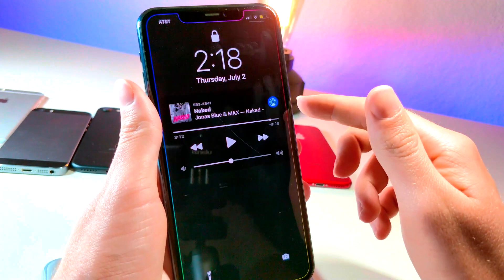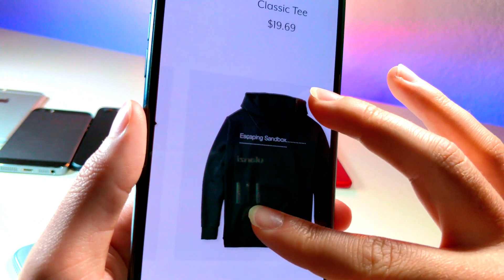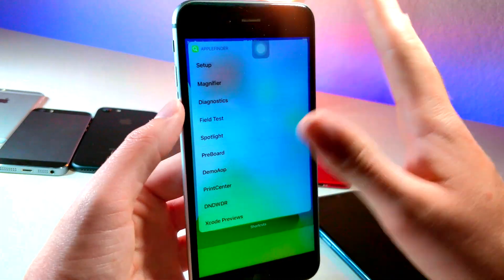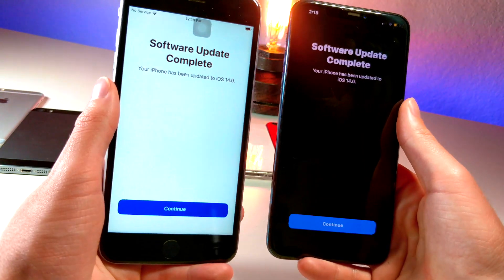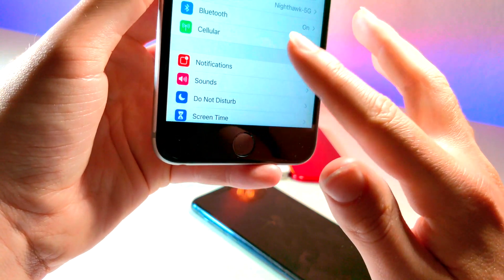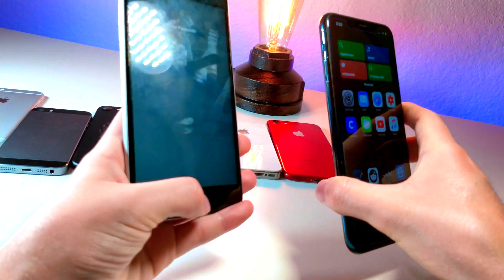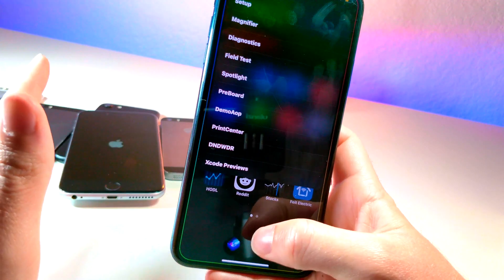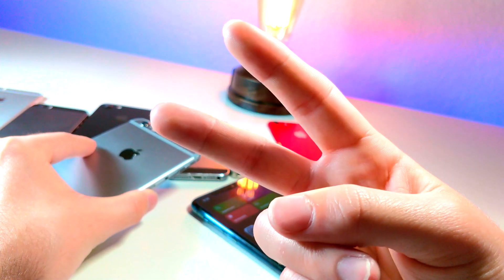SECRET iOS 14 Home Screen Menu Lets You BREAK Any iPhone - Cool iOS 14 Beta Settings Siri Shortcut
In this video I show a really cool secret hidden menu for ios 14. This new hidden feature technically works on iOS 13, but the way siri shortcuts is integrated in the home screen in ios 14 beta really makes it much easier to access. This feels like the secret menu ipod nano or secret hidden menue ipod classic has. But this is basically a way to view apples system software apps that are not normally available to the user. There are a few glitches in this ios 14 beta feature that can act as a way to mess with a friend for fun. This is also a cool hidden home screen trick for ios 14 that doesnt require a iOS 14 jailbreak using Uncover or the Checkrain Jailbreak for ios 14.

Here is the link to the new All I Talk Is Tech Merch

here is the link to install the epic ios 14 beta siri shortcut (works with ios 13 )